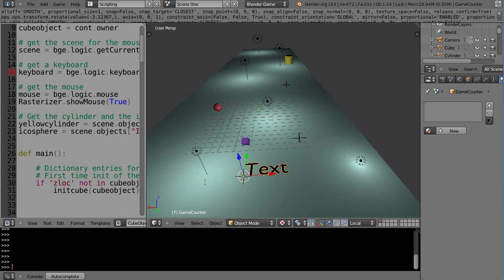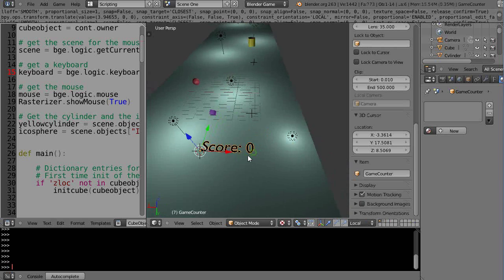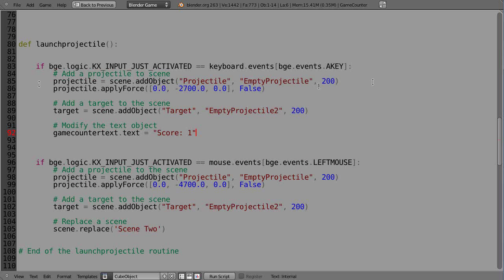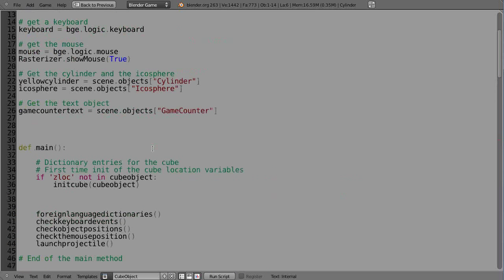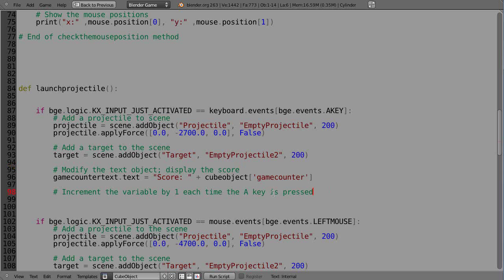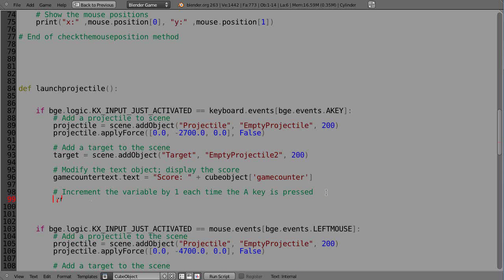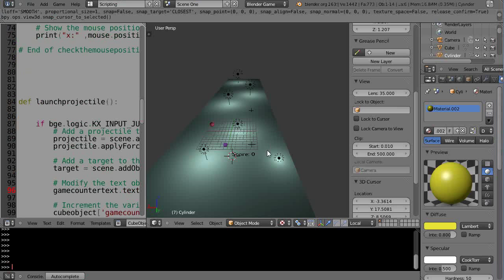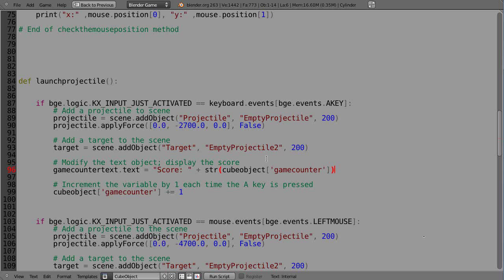Blender Tutorial - Python Game Engine Programming - Part 17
This is part 17 of my Blender Python Game Engine Programming tutorial series. In this video, I show you how to display and update a text object that keeps track of a score.